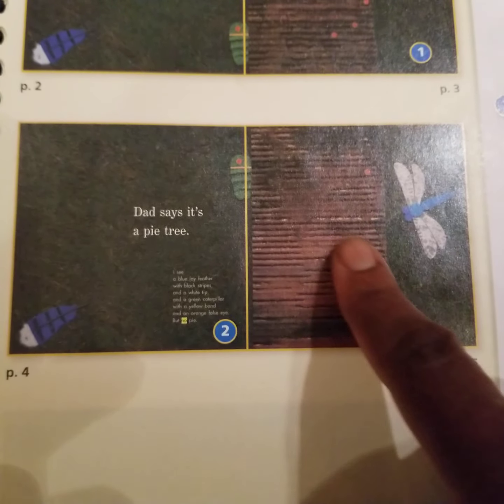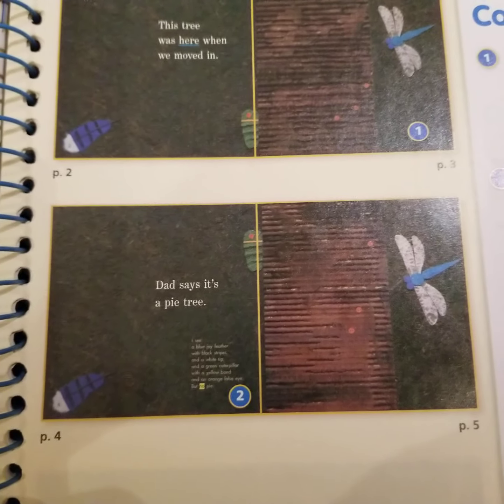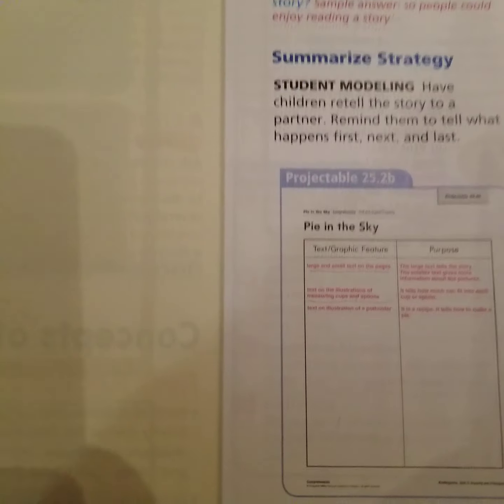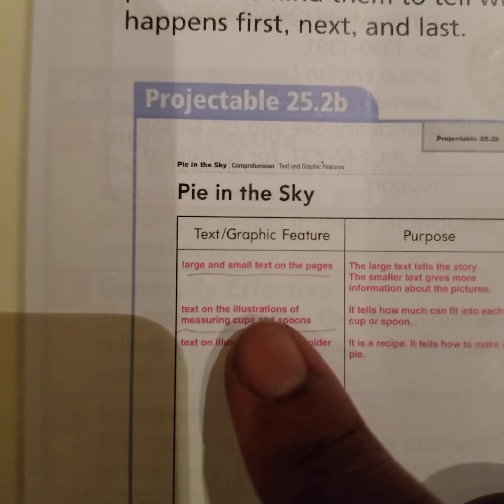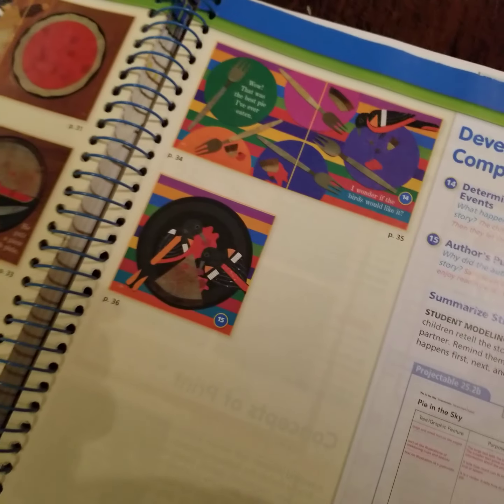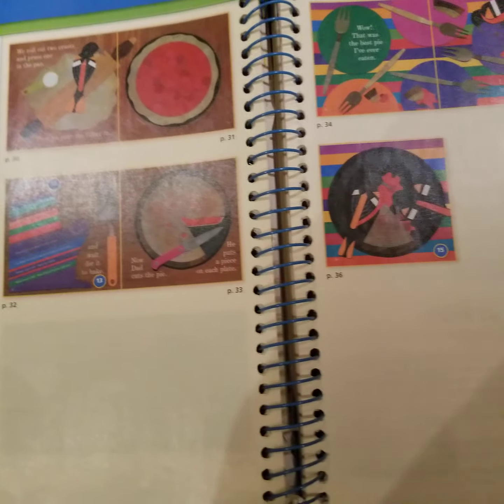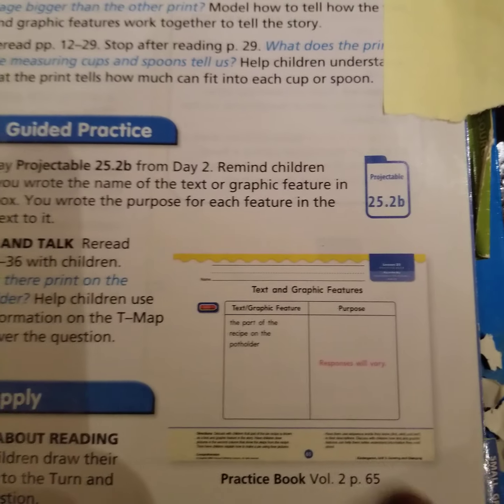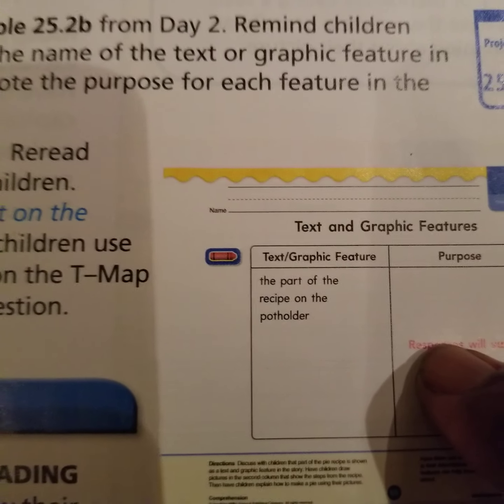Lesson 25 Day 3 continued